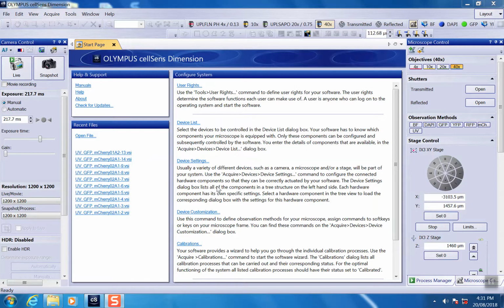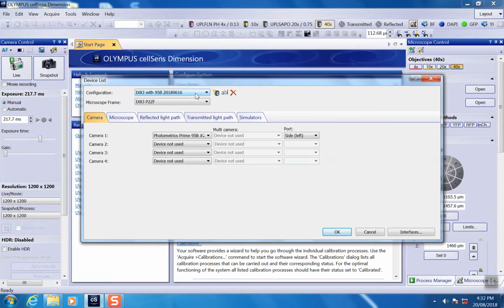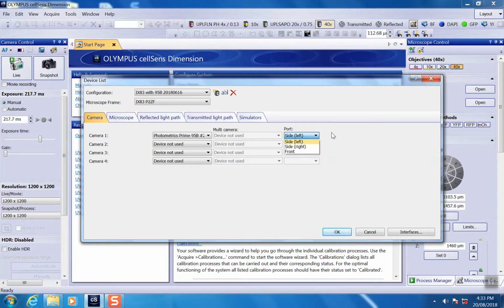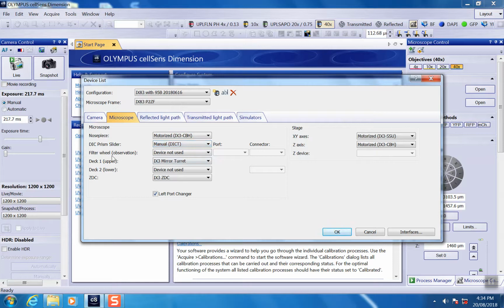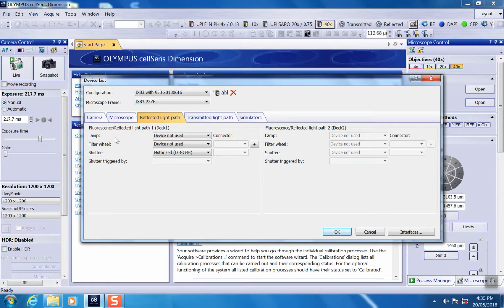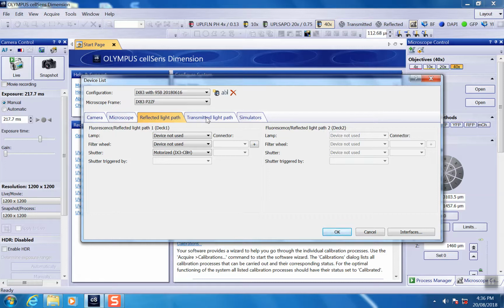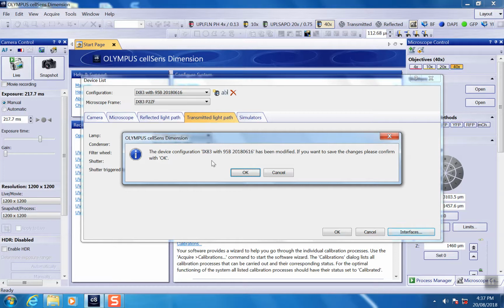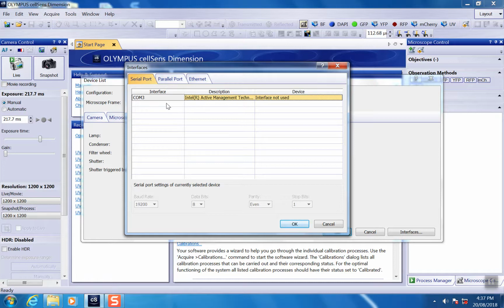Cellsens DI V2.1 IX 83 Setup Device List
Show  you how to use device list to config your cellsens with your microscope